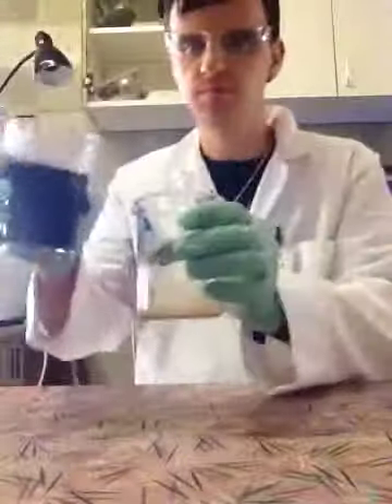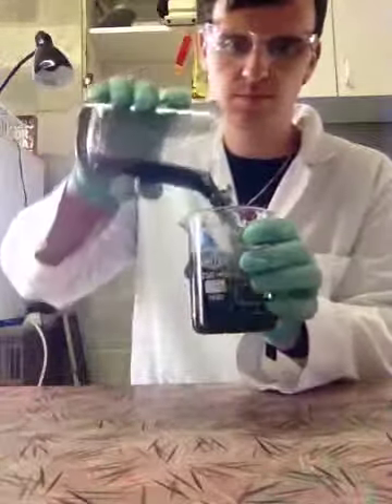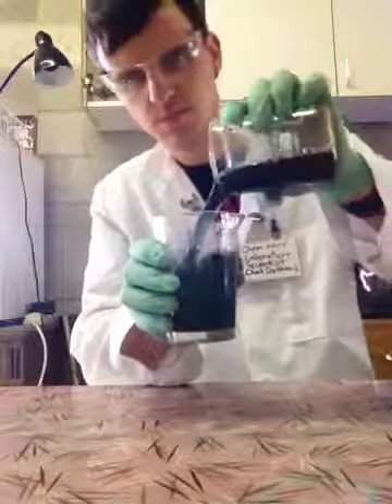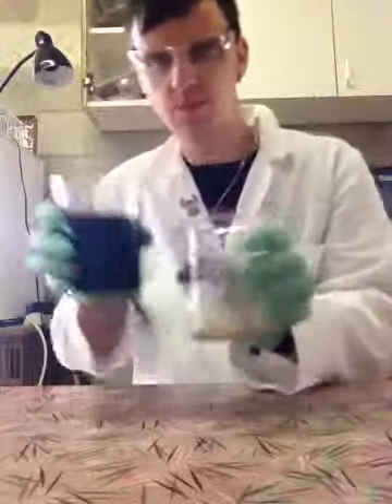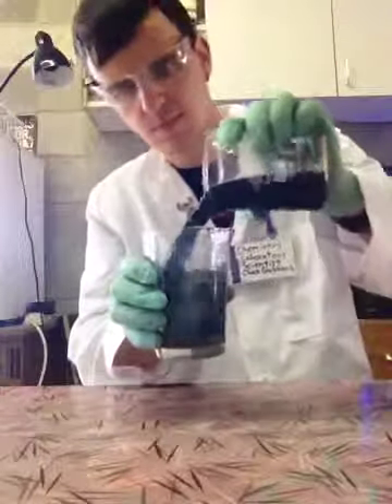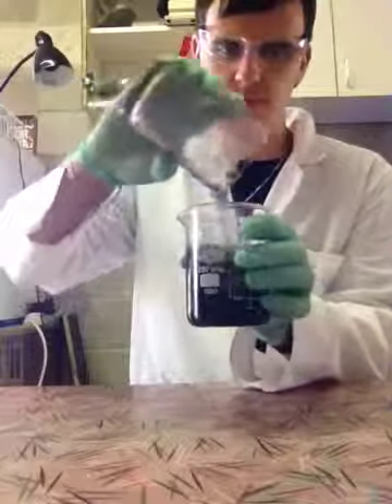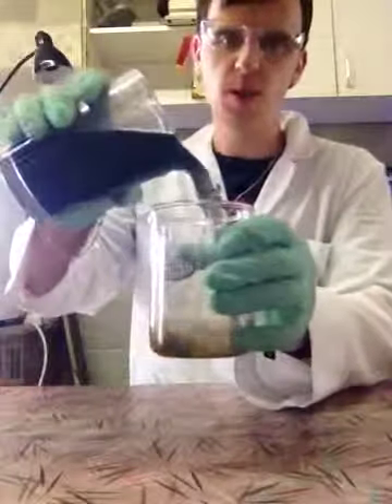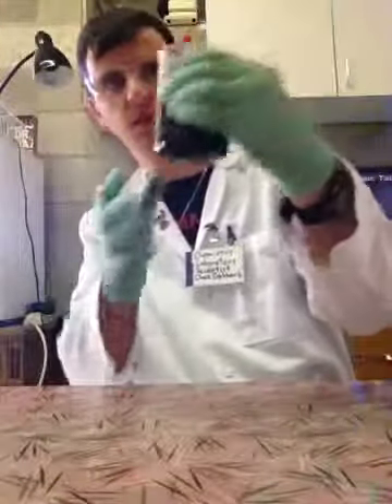Chaz's lab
Making a chemical color